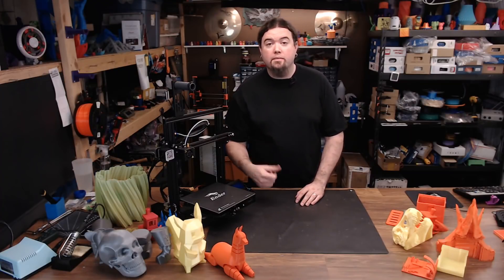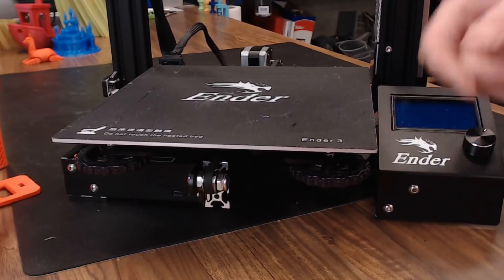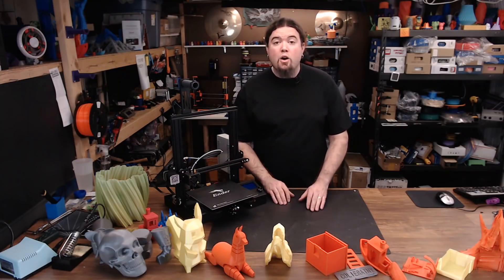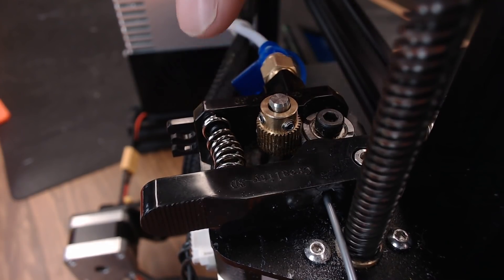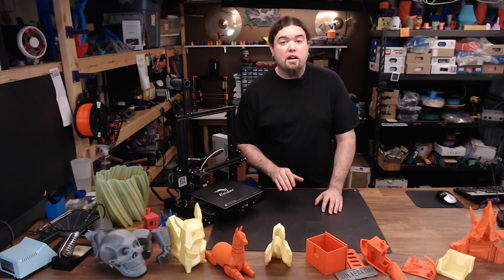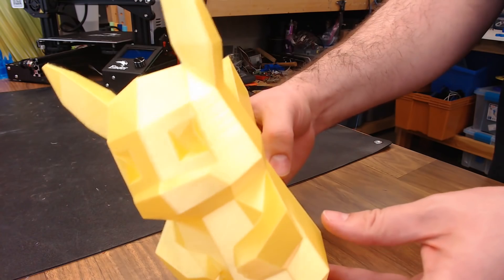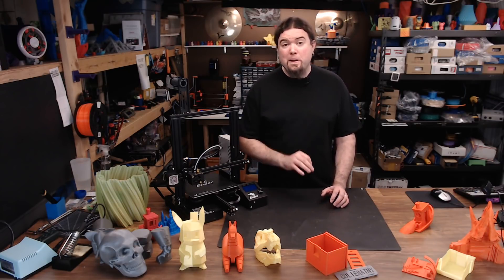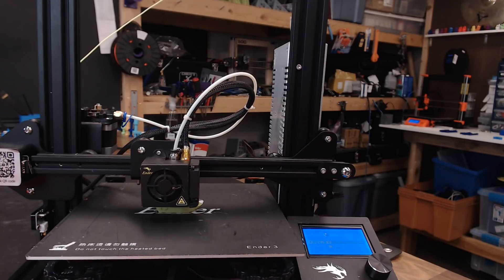Creality Ender 3 3D Printer - Review - Chris's Basement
We take a look at the Creality Ender 3.

Amazon (aff) [US DE GB CA IT ES FR JP]:

Find Me Over On Twitter!